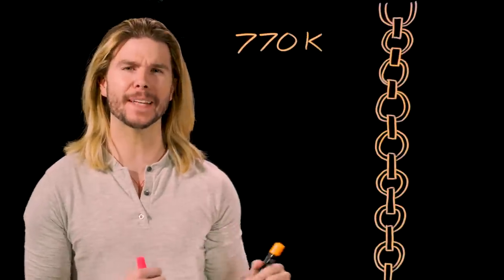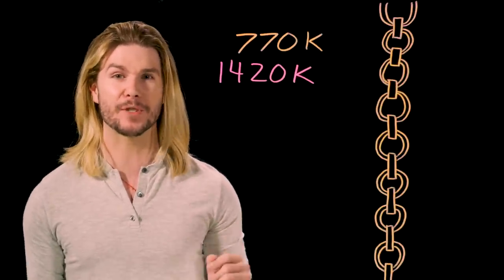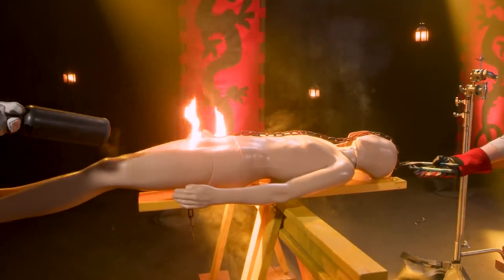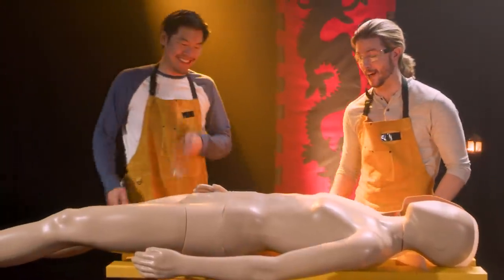Can Scorpion Cut a Person in Half with Heat? | The Science of Mortal Kombat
Scorpion heats things up with his new Chain Reaction finisher in Mortal Kombat 11, pulling a heated chain through his opponents, but could this be done in the real world? Kyle fires up the void on this episode of The Science of Mortal Kombat!

The Science of Mortal Kombat is a co-production between Legendary Digital Networks and WB Games.

Mortal Kombat 11 is available now!